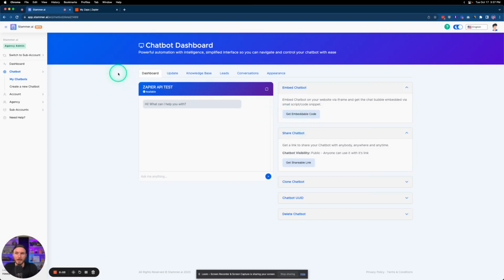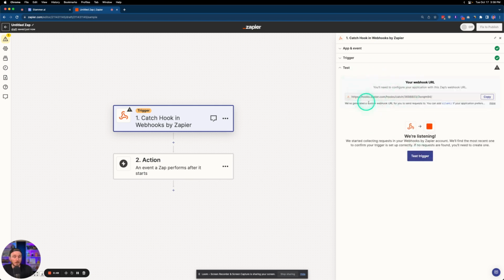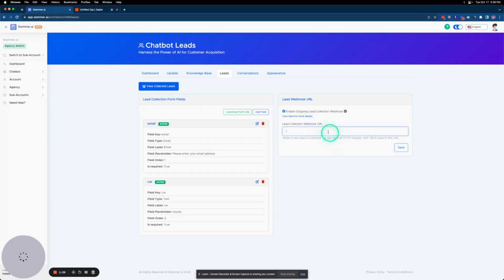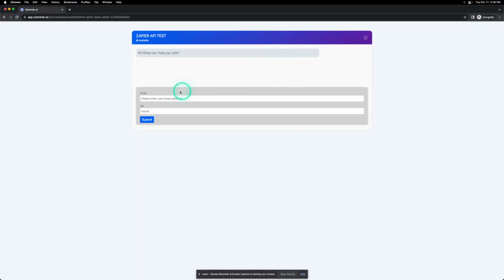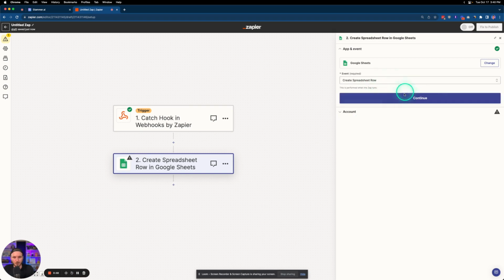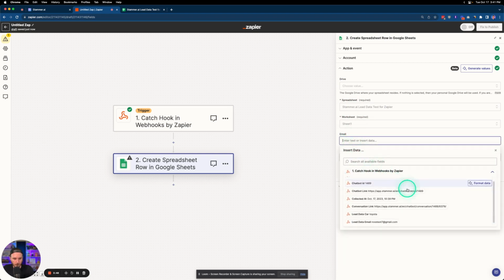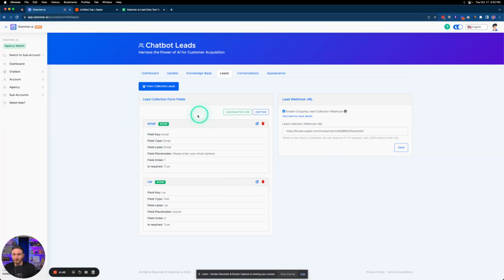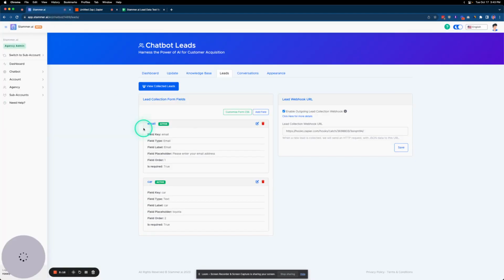How to Send Lead Data from Stammer.ai to Zapier